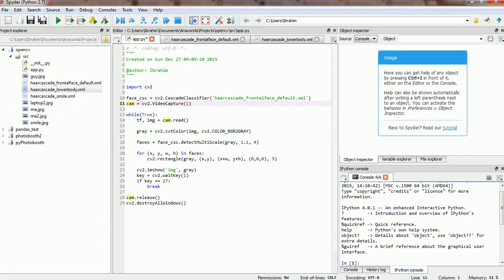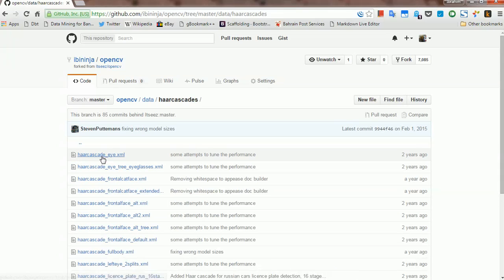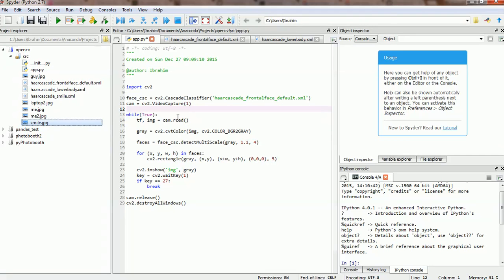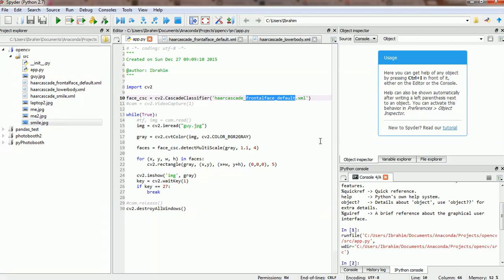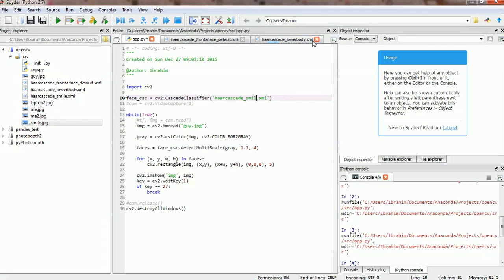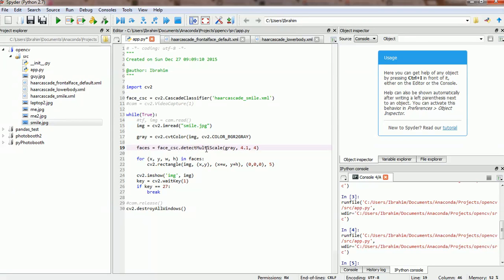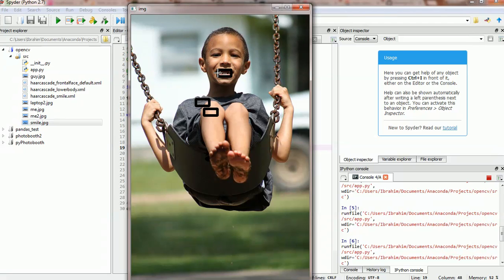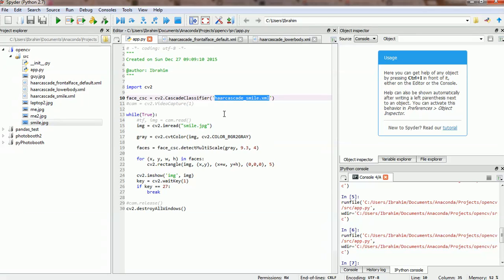OpenCV3 Tutorials 11 Detecting lower body and Smile with OpenCV using Python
This video shows you how to use existing models to detect more than  a face. I have used the lower body cascade and the smile classifier. Kindly note the classifiers license just so you be sure if you can use for your purposes.